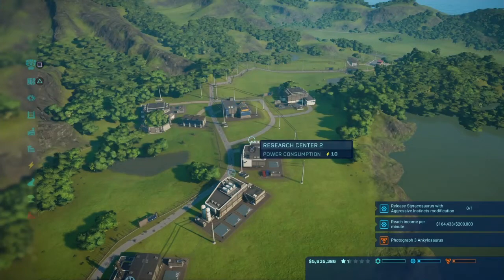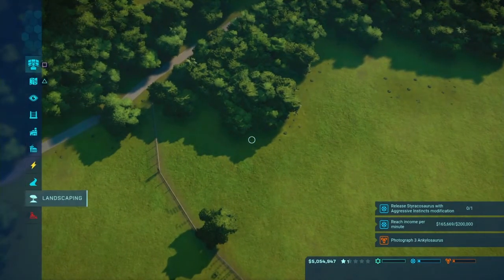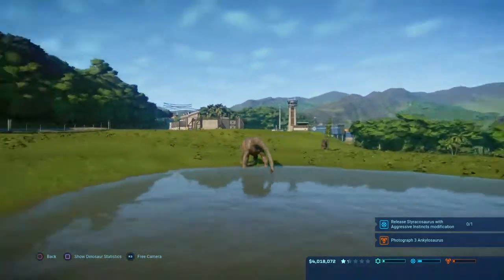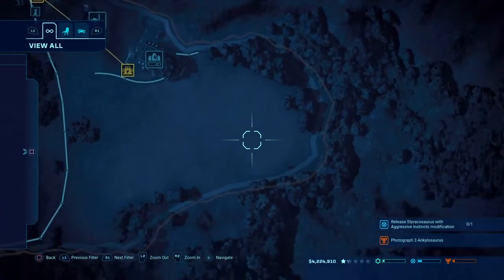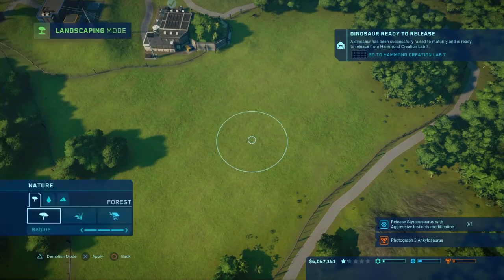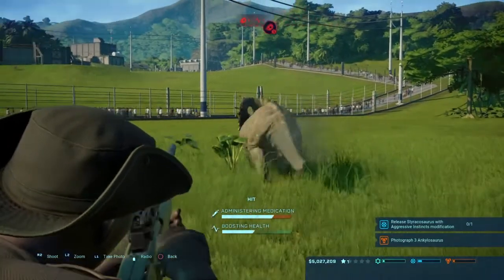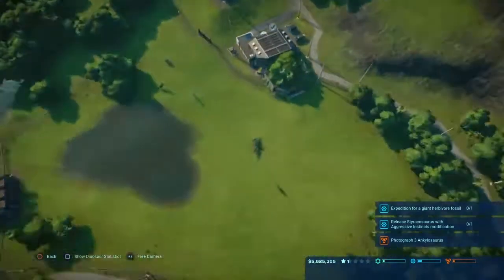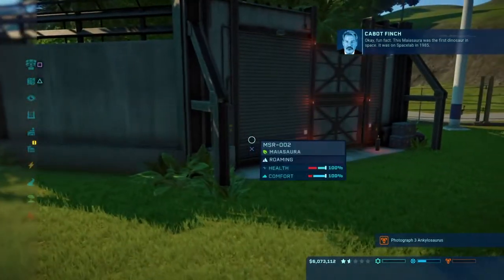They DO Move In Herds! - Jurassic World Evolution (PS4 Gameplay) | Ep. 15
WARNING: Children are NOT the intended audience for this video! This video may contain material not suitable for anyone under the age of 13! This includes mild video game violence and profanity!

Today, it's time to work on the enclosure I've been waiting for: the sauropods!!

- Social Media -

- Editor -